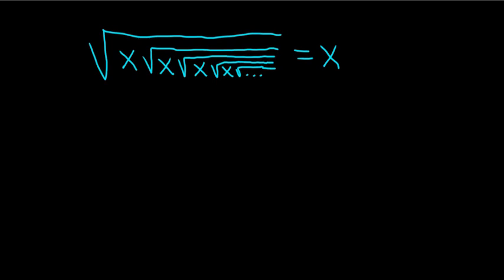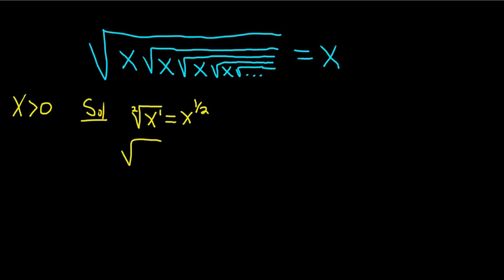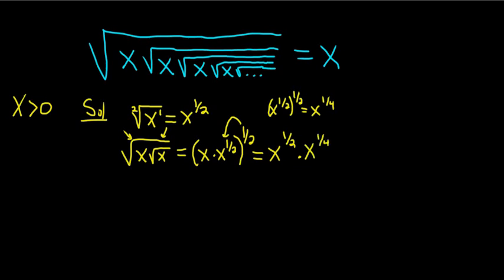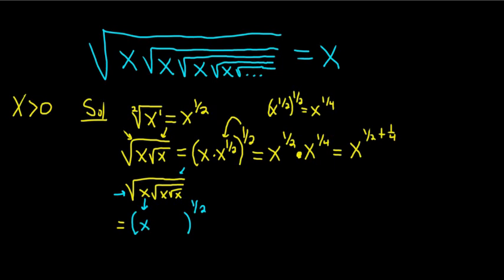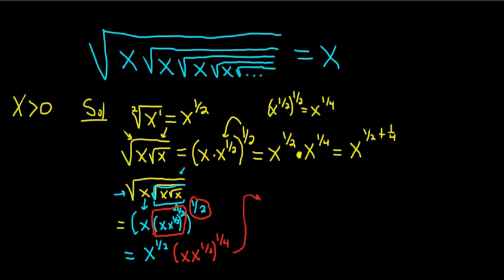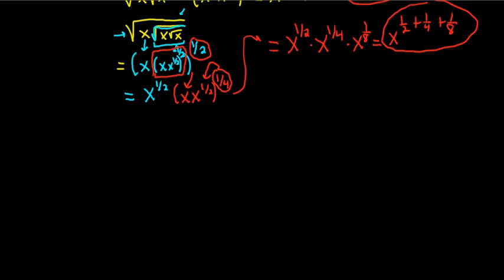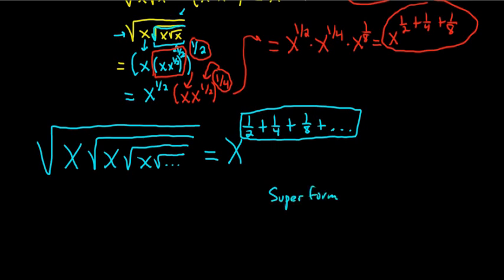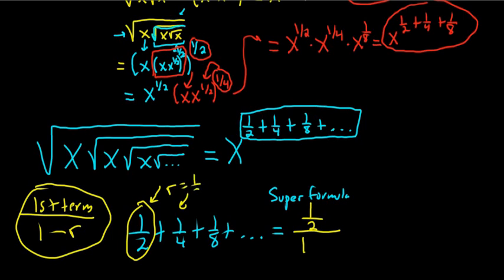Infinite Radicals Math for Fun